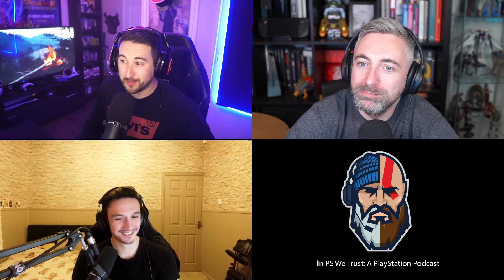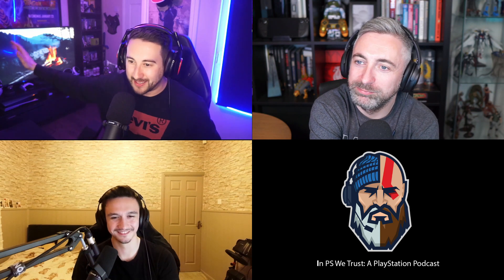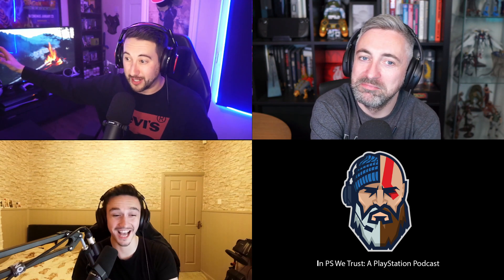PlayStation Accessories Just Keep Coming - Headsets, Earbuds & A Portable Device...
We finally have the all important price  on a number of key accessories for the PS5, with the added information of what these bits of kit do it begs the question which ones are we interested in? Which are a day 1 and what do we hope for the future with the acquisition of Audeze?

This is an except from episode 74 of In PS We Trust: A Playstation Podcast